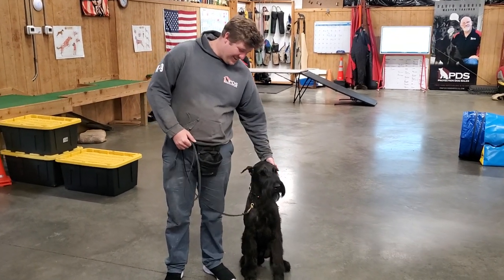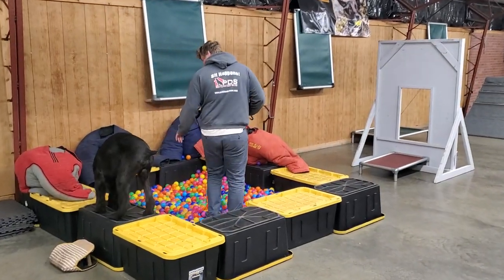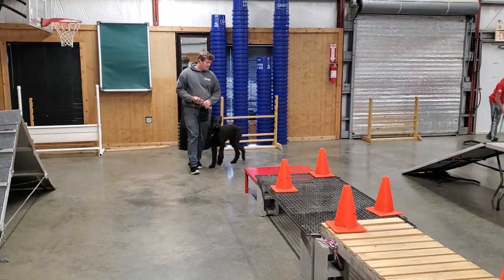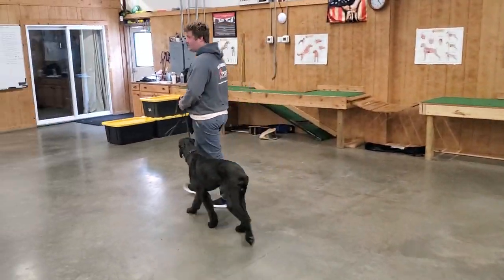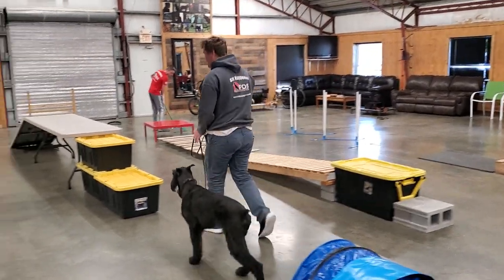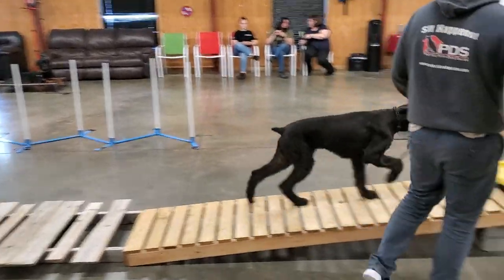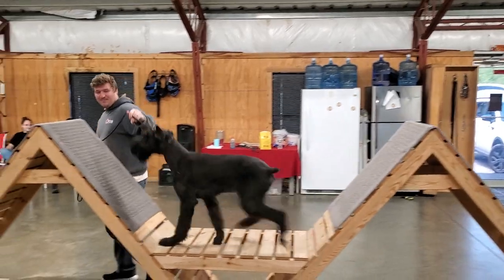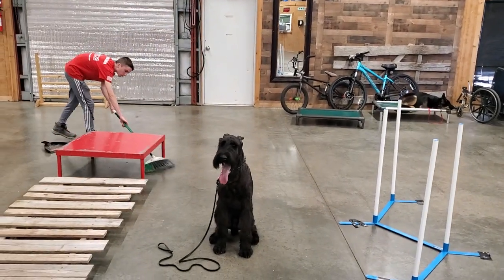Giant Schnauzer Super Star Environmental Agility Obedience Challenges W/"Waylon" 10 Mo's Focused